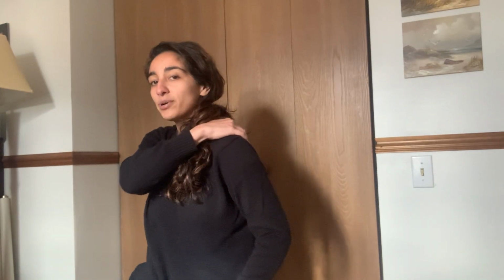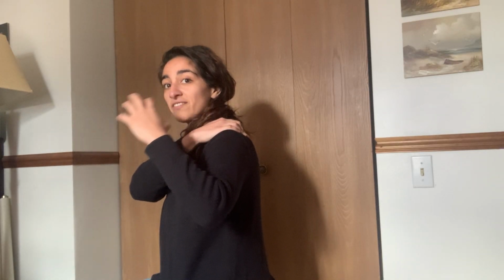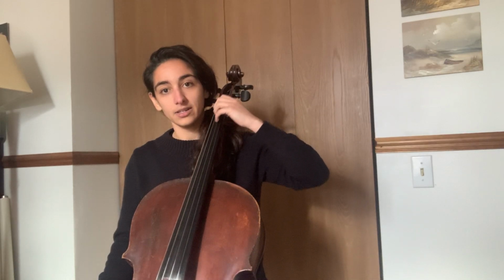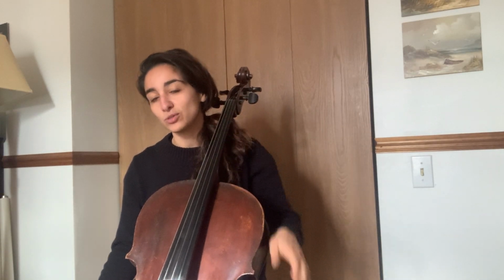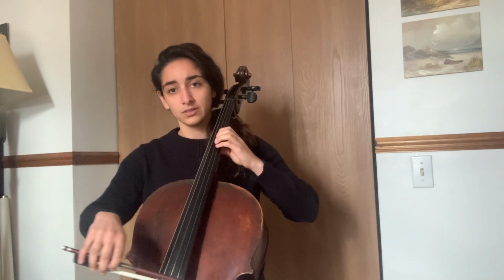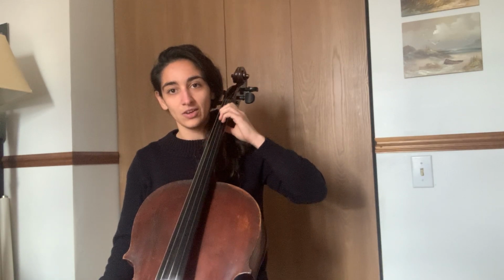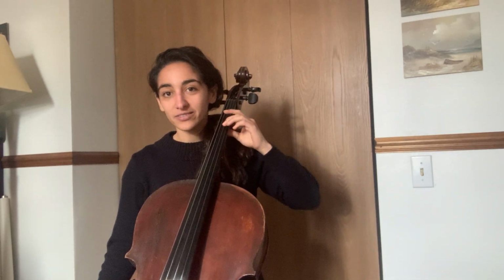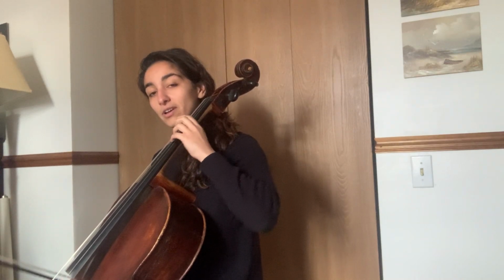CSO-CPS Instrumental Partners Video Lesson: Cello Vibrato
Civic Orchestra Mentor Najette Abouelhadi gets back to the basics with this short lesson about producing a good vibrato on the viola.

How can you apply this to your own playing?

This video was created on behalf of the Chicago Symphony Orchestra's Negaunee Music Institute, for its orchestra students from Chicago Public Schools Instrumental Music Partners.